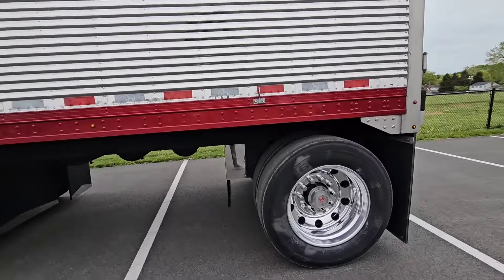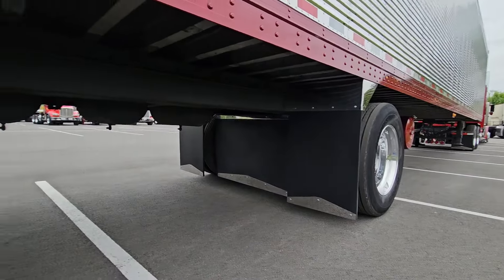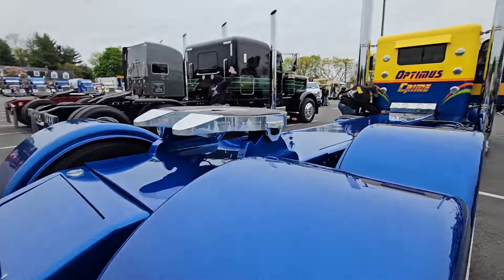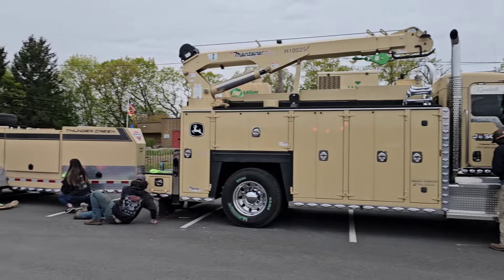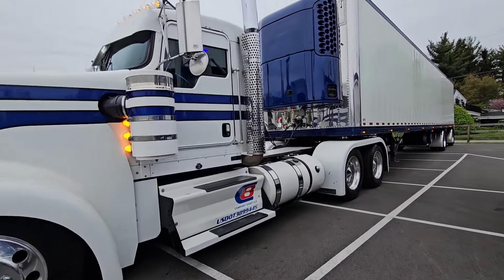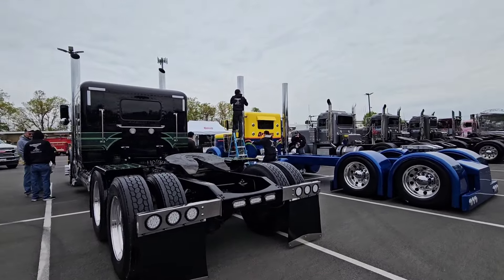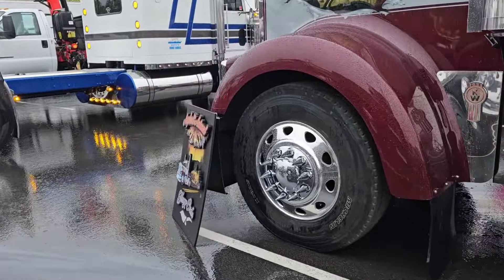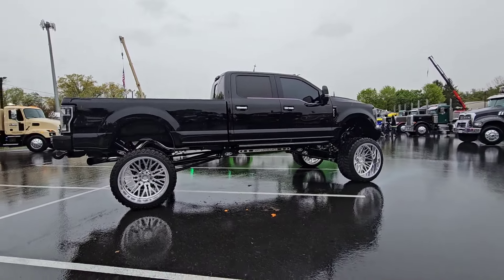hanging out with some bigrigs at the Buckwild Tractor Pull and Show in Maryland